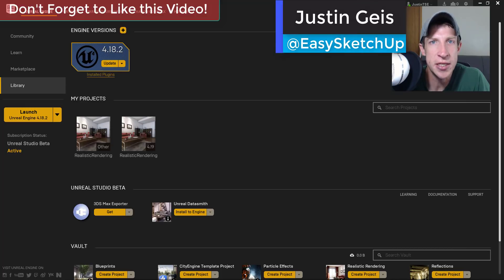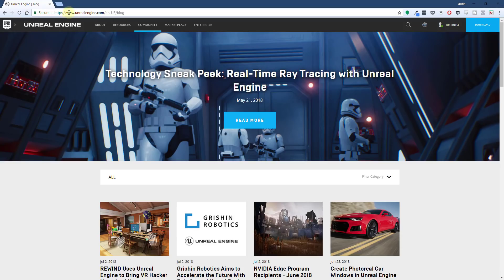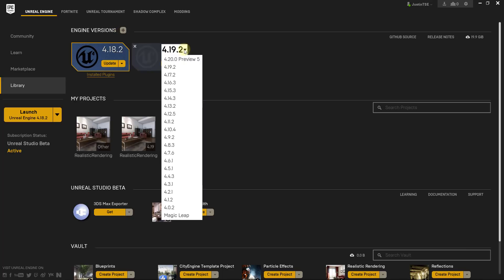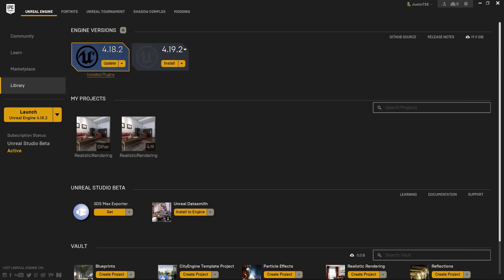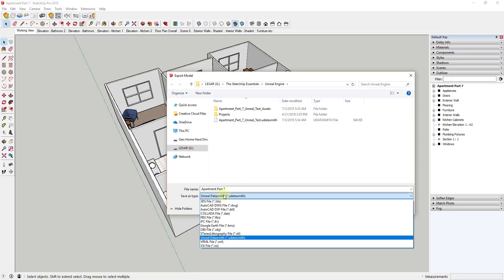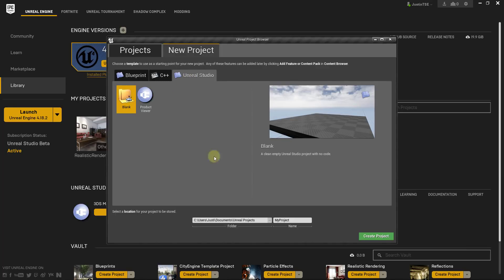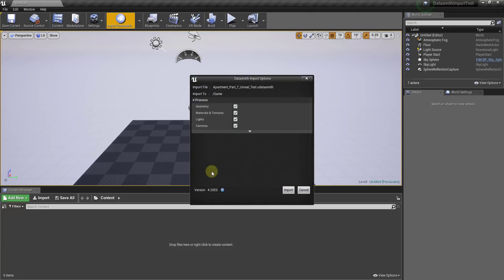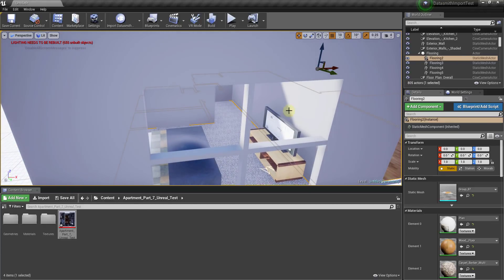IMPORT SKETCHUP FILES TO UNREAL ENGINE with Datasmith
Learn to import SketchUp models into Unreal Engine with the new Datasmith exporter and importer in this video!

I'm super excited about today's video. As many of you may know, the newest preview version of Unreal Engine (Version 4.20) supports the import of file from SketchUp! This version allows you to import SketchUp files with textures in place, allowing you to easily bring your SketchUp files into Unreal Engine. This video will walk you through the process of exporting Datasmith files from SketchUp, as well as importing Datasmith files to Unreal Engine!